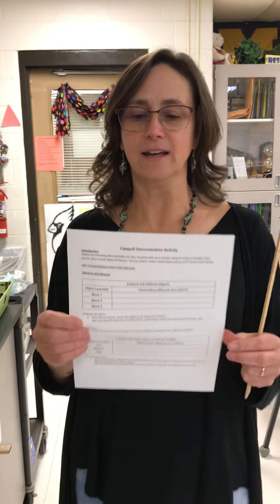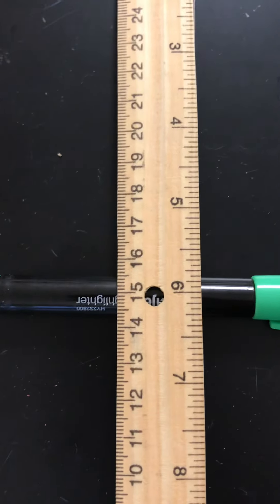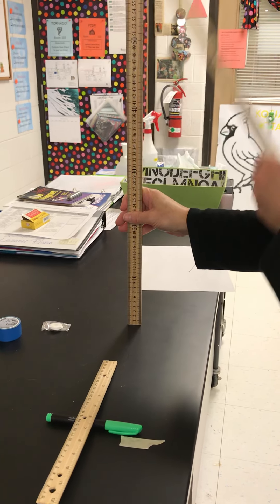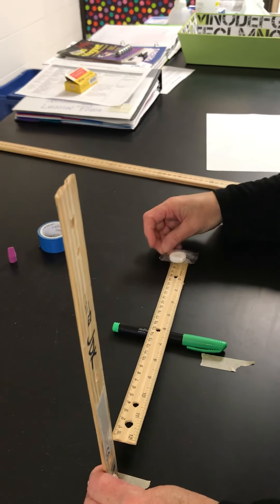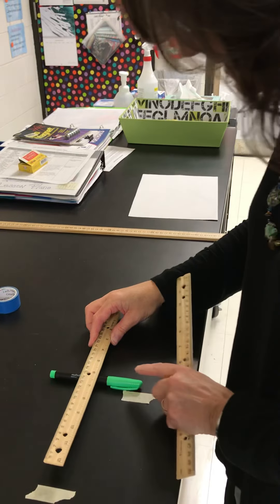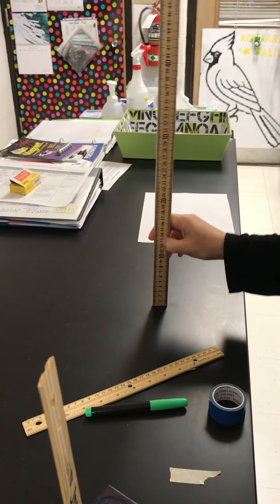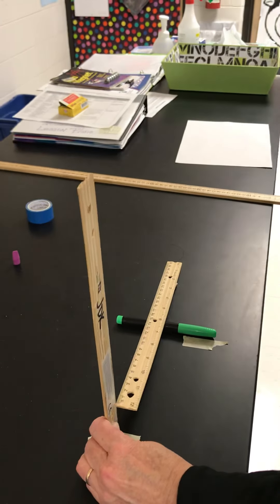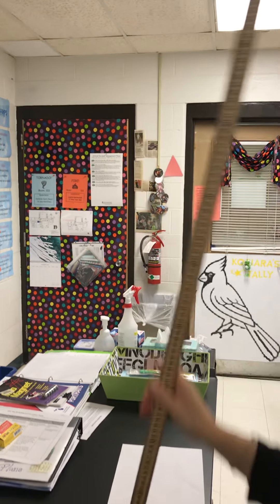Catapult with Different Objects